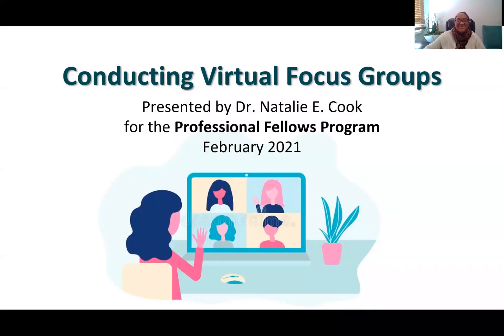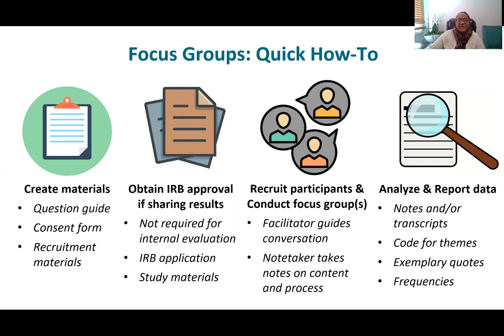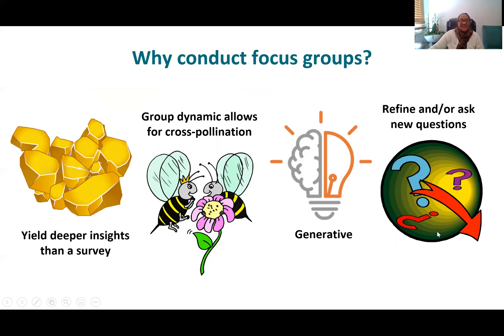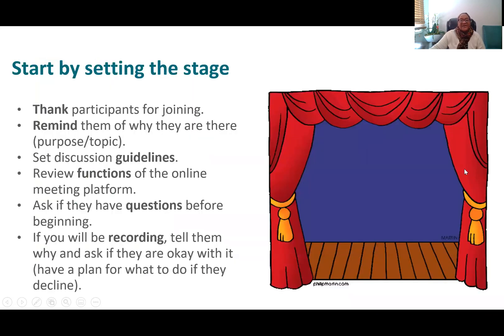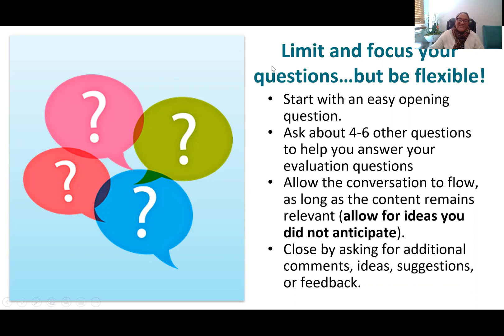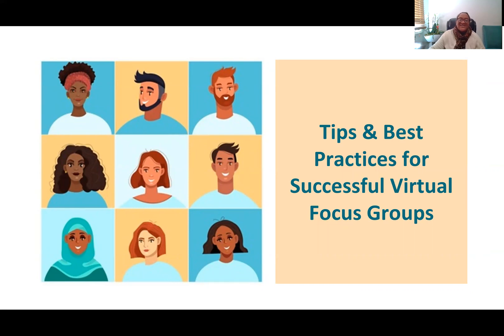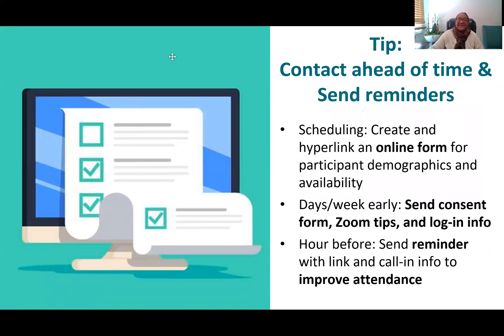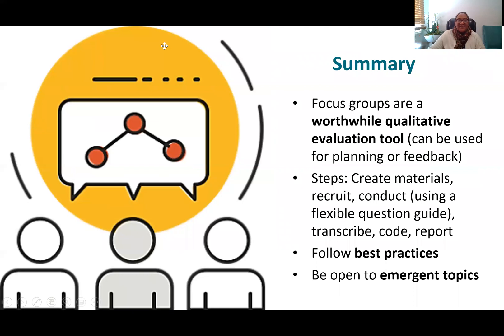Conducting Virtual Focus Groups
Dr. Natalie E. Cook presents "Conducting Virtual Focus Groups" to the 2021 cohort of the Professional Fellows Program. Virtual focus groups can be a valuable qualitative research and evaluation strategy during the pandemic and beyond (reducing barriers related to transportation and reading/writing).